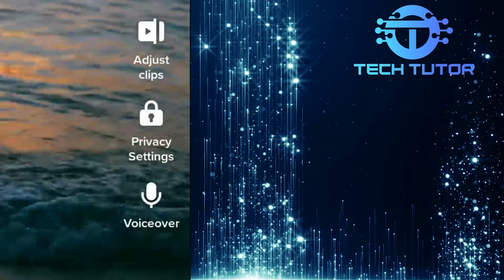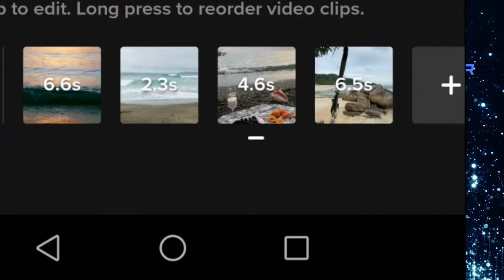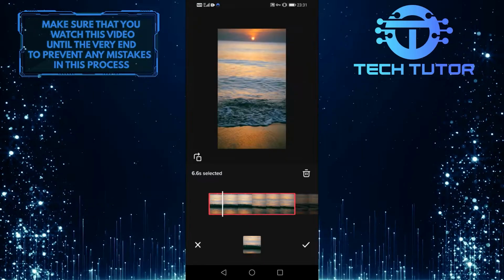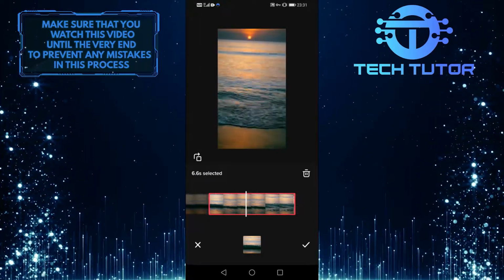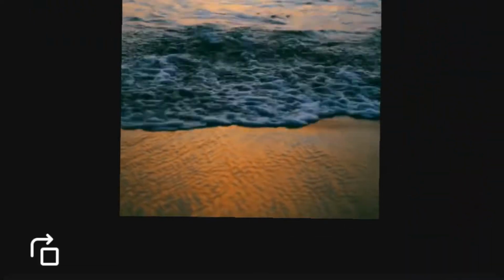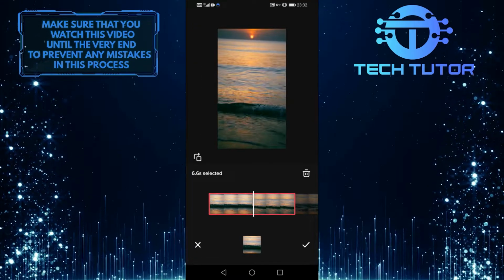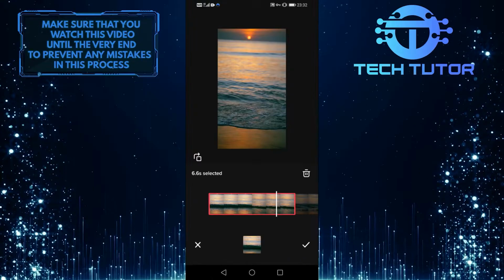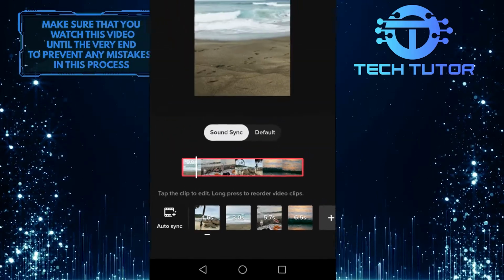How To Combine Videos On TikTok | Easy Tutorial (2022)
In this video, we show you how to combine videos on TikTok. You can use this feature to create longer videos or to add clips from different times and events into a single video. By using the app's built-in tools, you can easily merge clips together, add music, and create a finished product that's sure to impress your followers. So what are you waiting for? Watch the video and get started today!